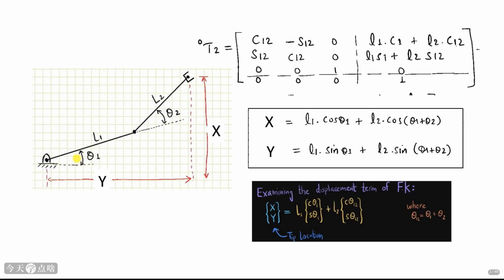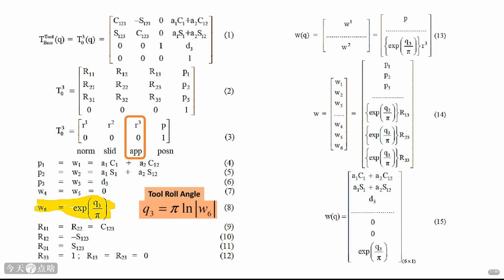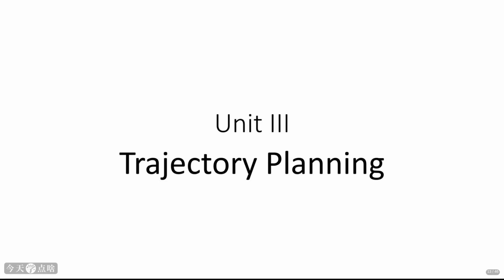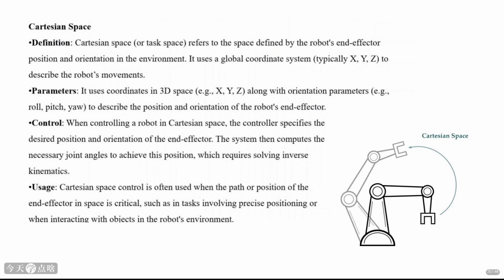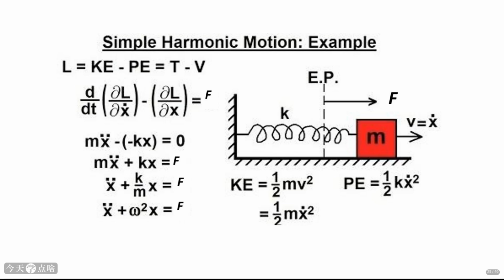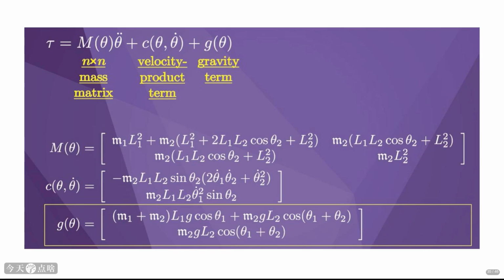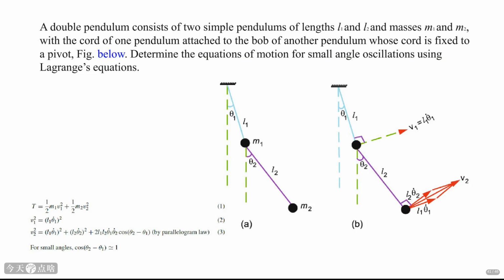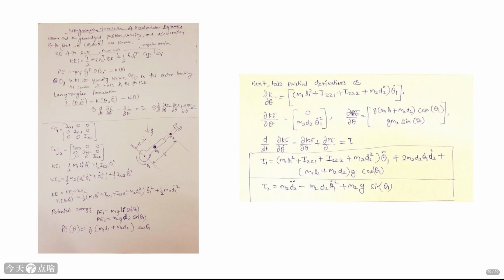Lec 3 Robot Kinematics: Orientation, Forward & Inverse Kinematics, and Jacobian Matrix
This video offers a comprehensive exploration of key concepts in robot kinematics, focusing on how robots understand and execute movement in 3D space. We begin by detailing various methods of representing orientation, including Roll, Pitch, and Yaw angles, and Euler Angles, complete with formulas and a numerical example for practical application.